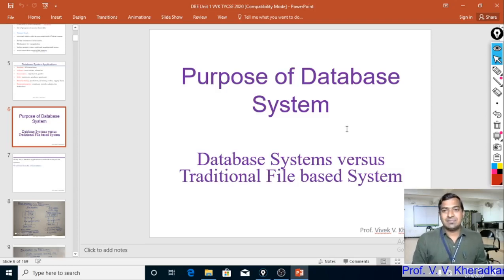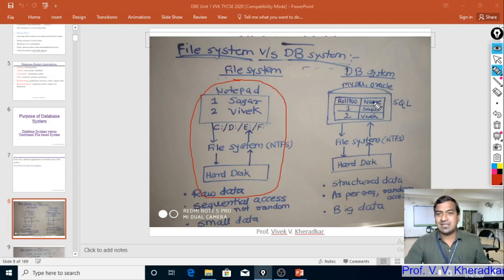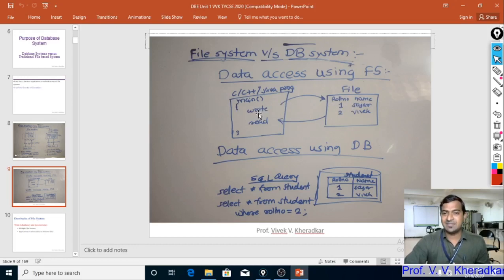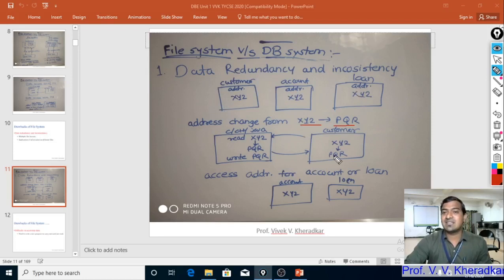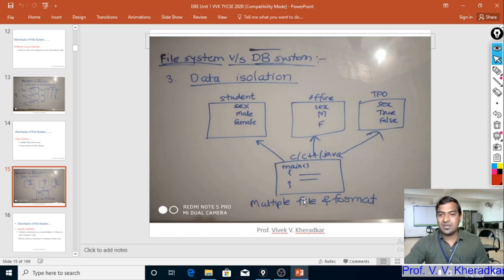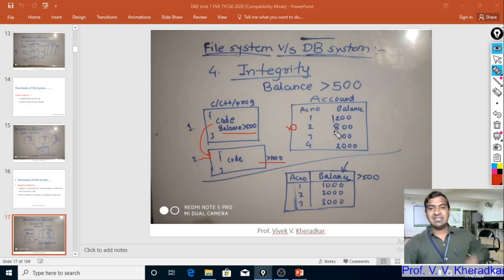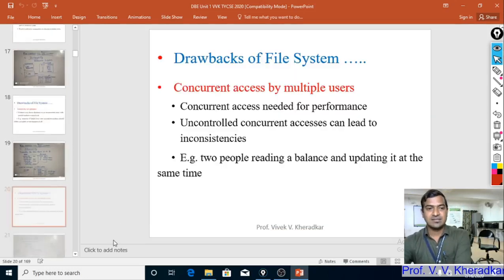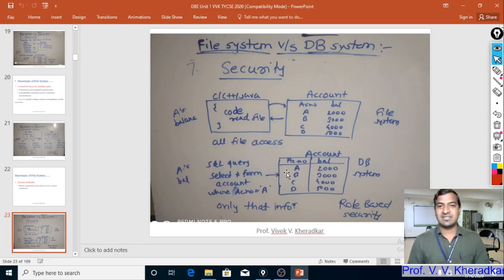DBE 1.2 File system Vs DBMS